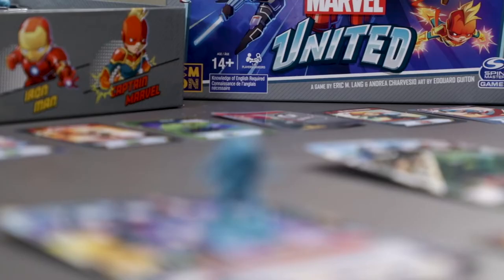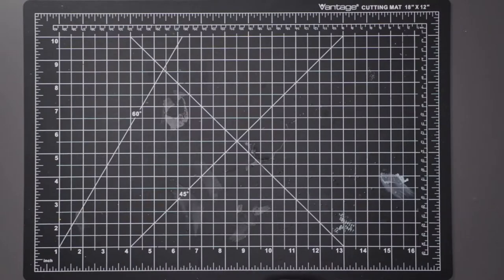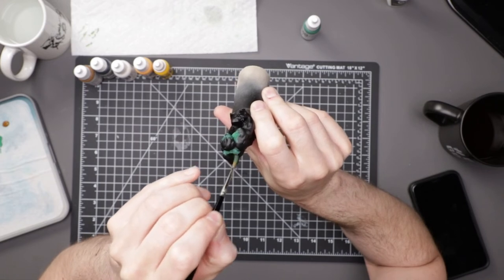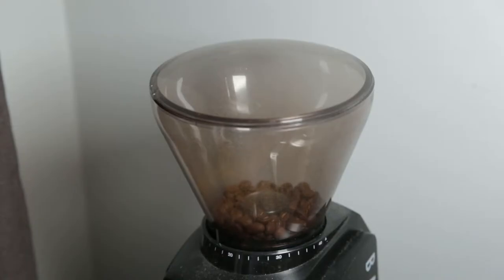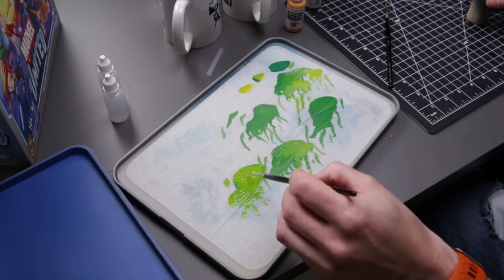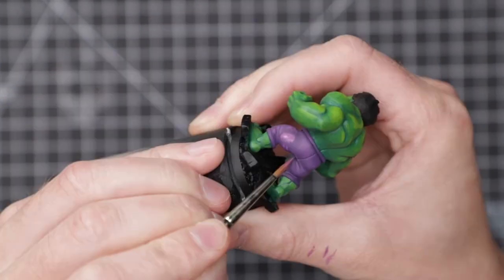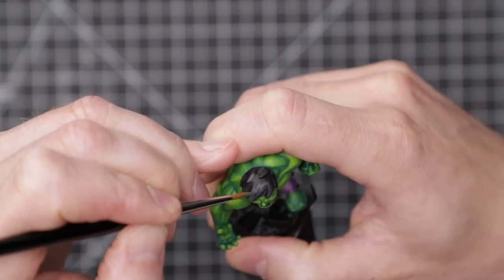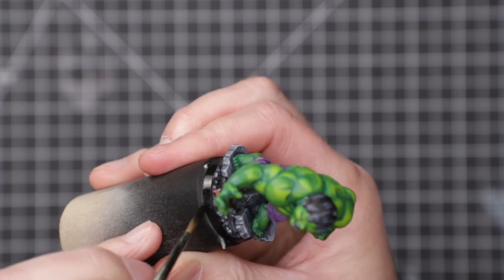It's OK to FAIL | Painting The HULK from Marvel United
I mistakenly thought painting the Hulk from Marvel United would be quick and easy...and it was...eventually. Let's learn together, through my failure. Ultimately, there's no REAL way to fail in miniature painting!